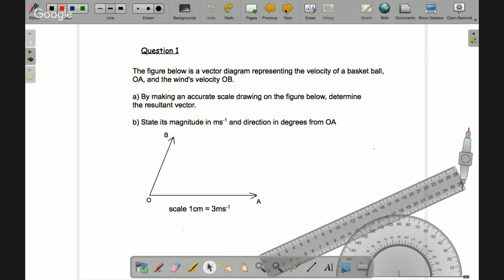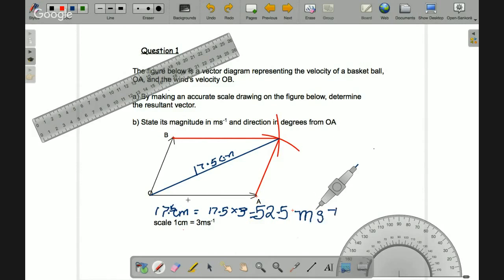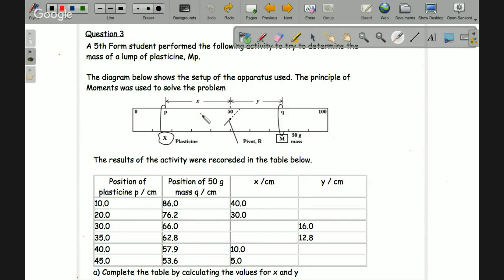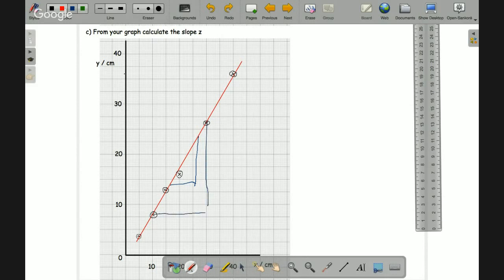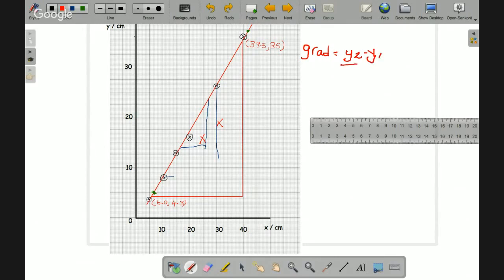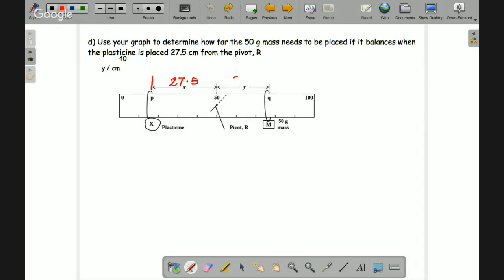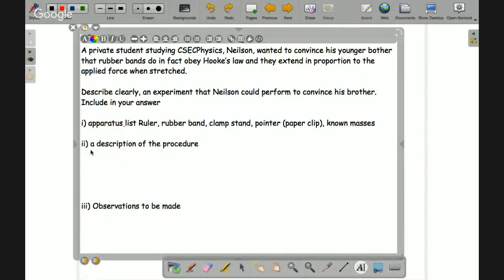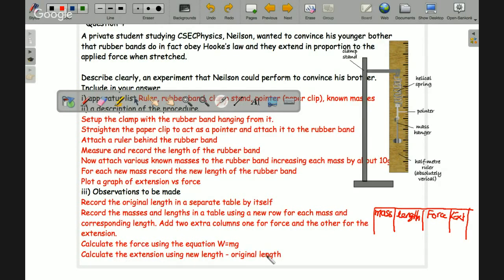CSEC Physics Class Review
This is my first online class and I'm excited to do it with you!
Here is what we will review:

Q&A on
   Vectors
   Moments
   Deformation
Click the title on the first slide to jump to the question